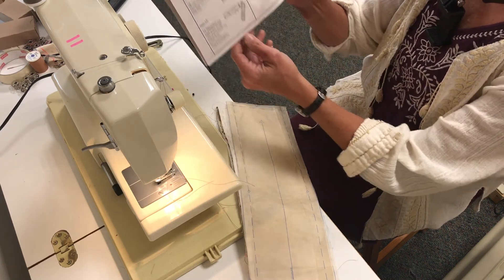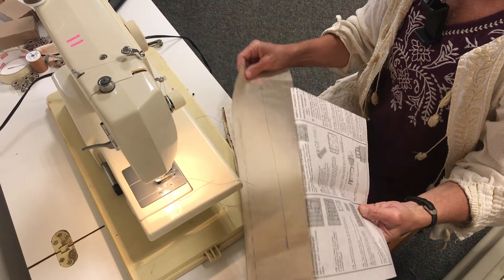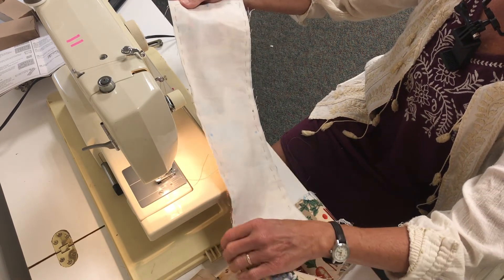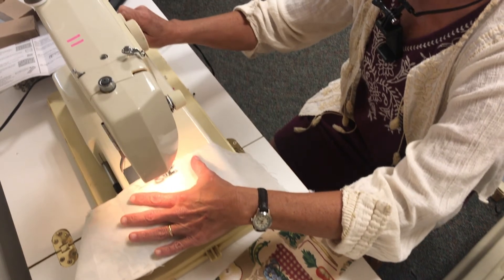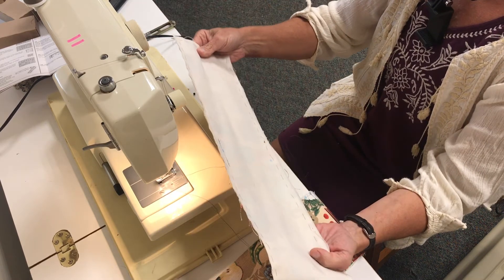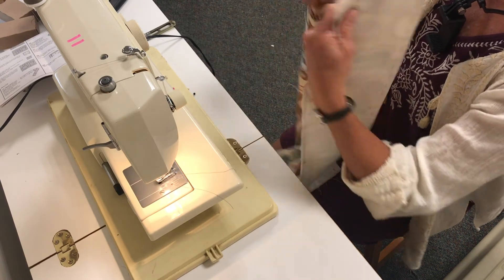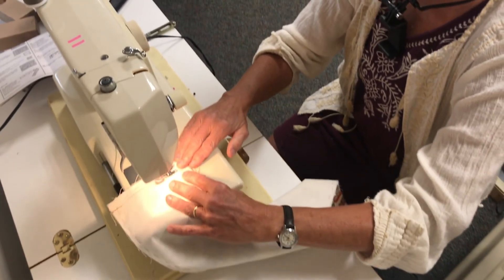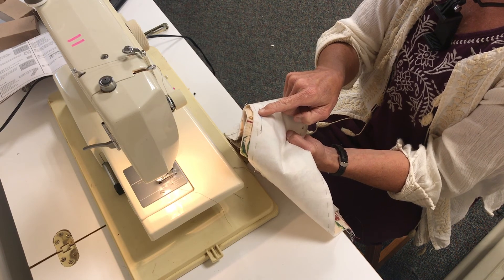Prepping outside gusset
Reinforce at the dots and stitch gusset together.